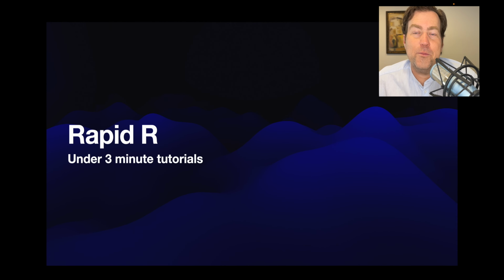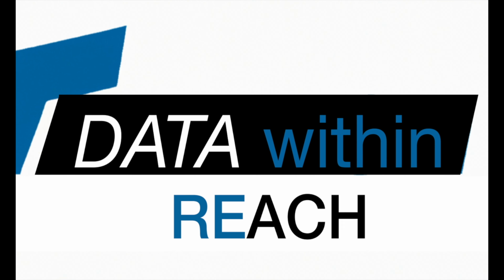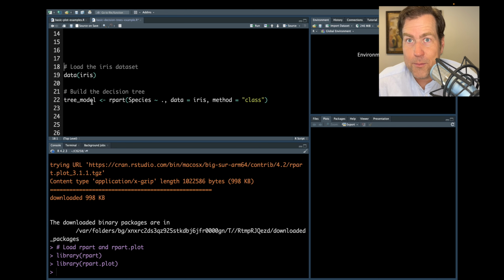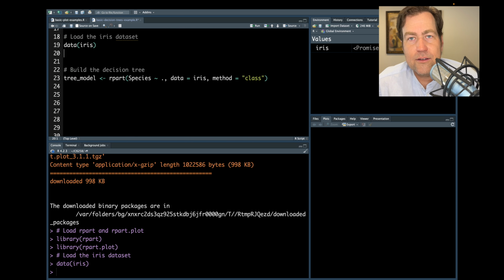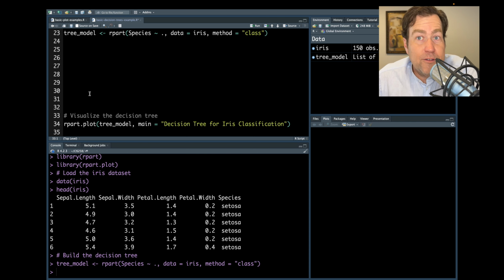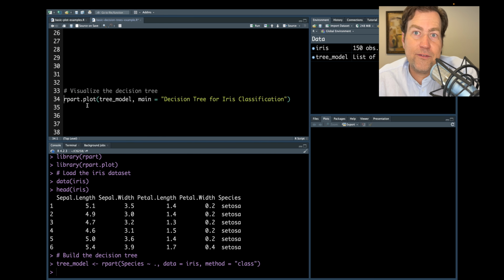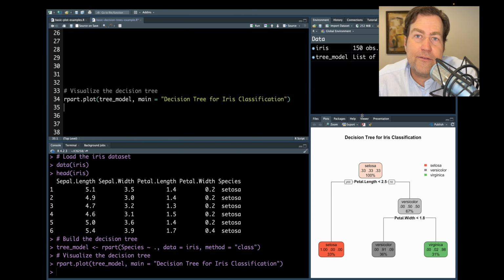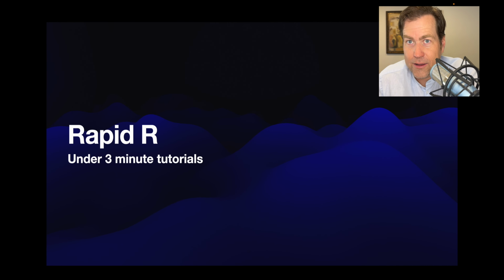Rapid R: Decision Trees for Classification | R Programming Quick Reference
Decision trees for classification in R in just 1.5 minutes! In this episode of our Rapid R series, we demonstrate how to build and visualize decision trees using the 'rpart' and 'rpart.plot' packages. Learn this powerful technique for classification tasks in machine learning and data analysis.

🔥 In this video, you'll learn:

How to install and load the 'rpart' and 'rpart.plot' packages
How to build a decision tree for classification using R
How to generate visualizations of the decision tree
⏱️ Timestamps:
0:00 - Introduction
0:15 - Installing and Loading Packages
0:26 - Building a Decision Tree
0:48 - Visualizing the Decision Tree
1:03 - Conclusion